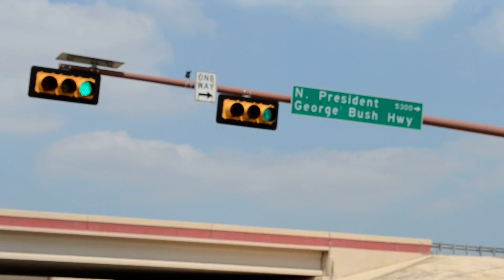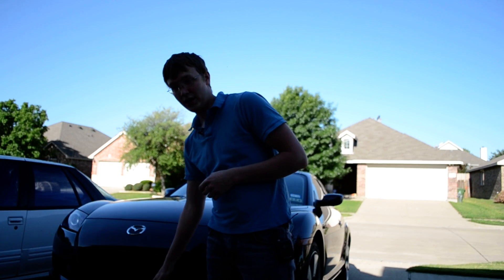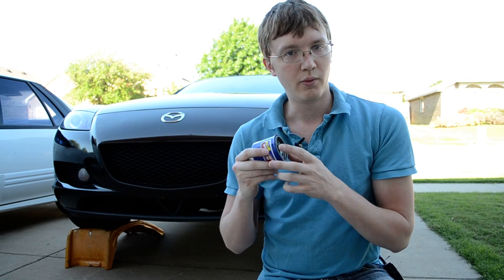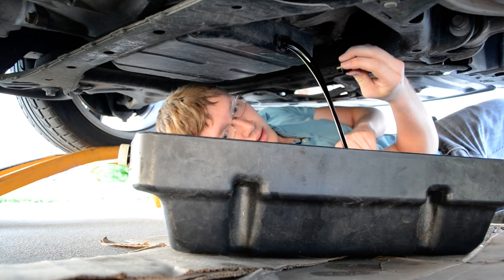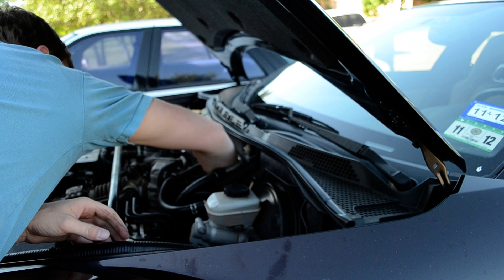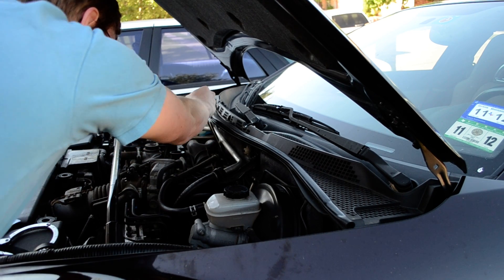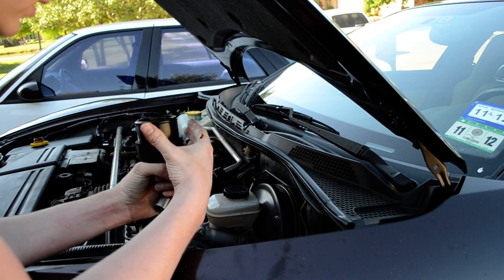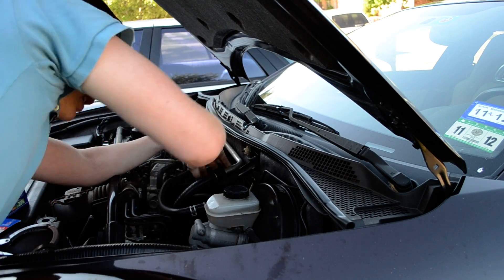Just Another Car Show - Oil Change